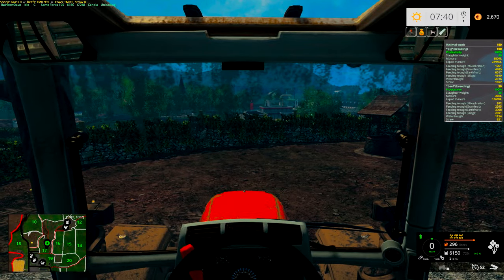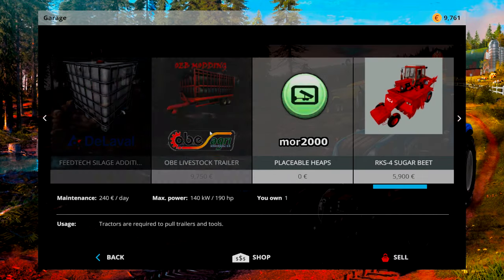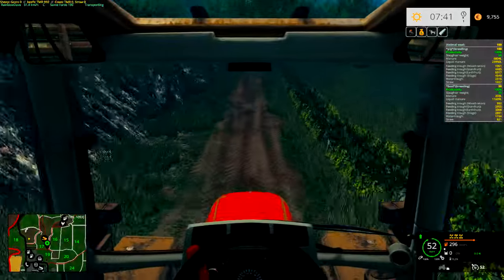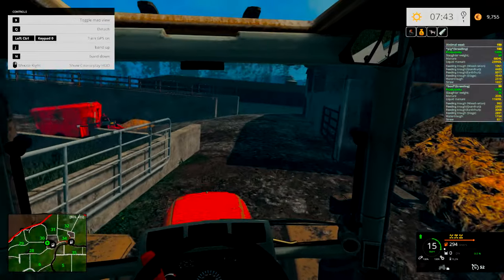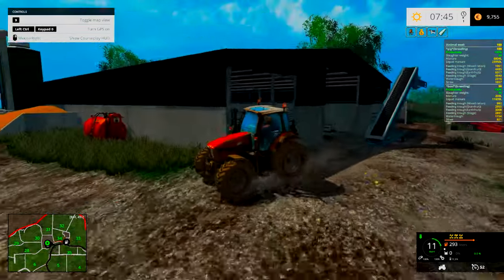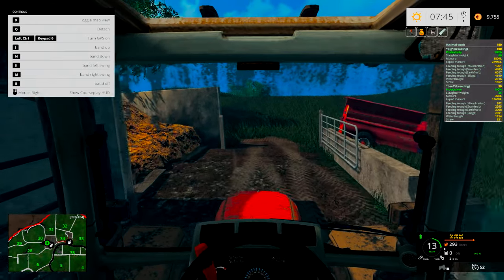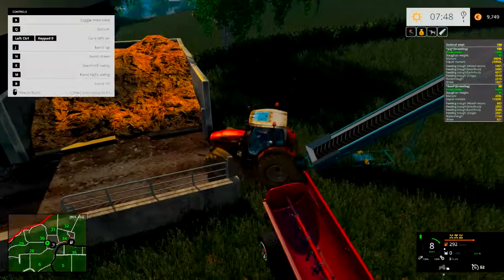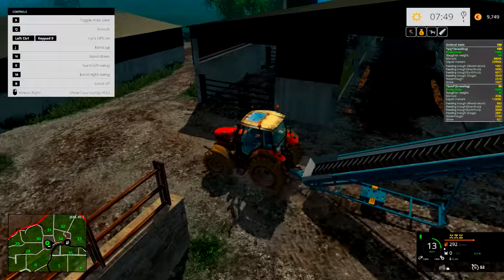Farming Simulator 15 S7E28 - Conveyor Belt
Welcome to Mulroy Bay by DylanAlcorn, a semi-fictional map in County Donegal, Ireland.

I've been playing on a bunch of British, European and American farms, and seeing this Irish farm pop up on FS-UK while picking a new map made my mind up.